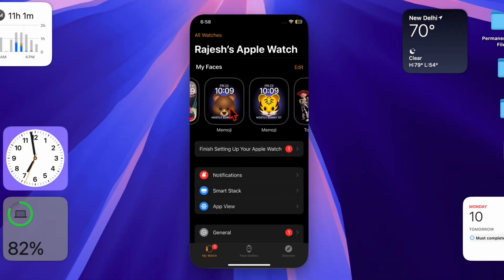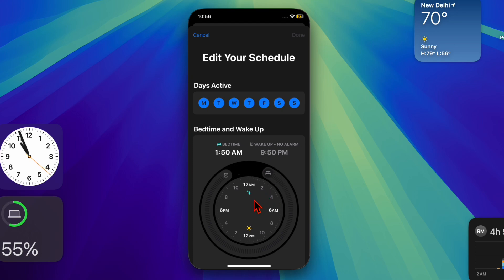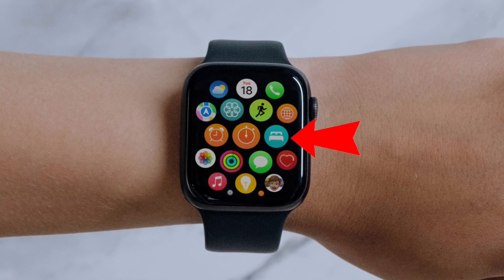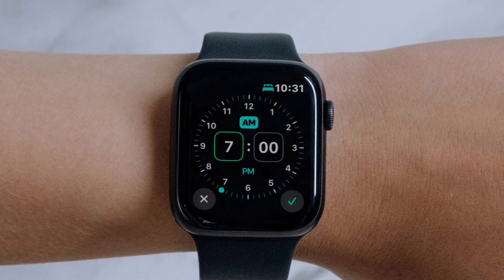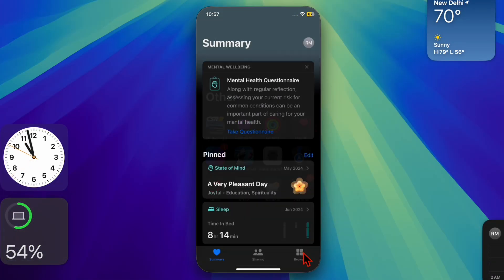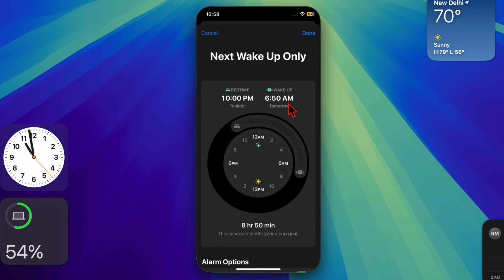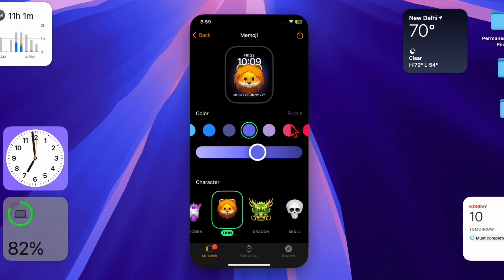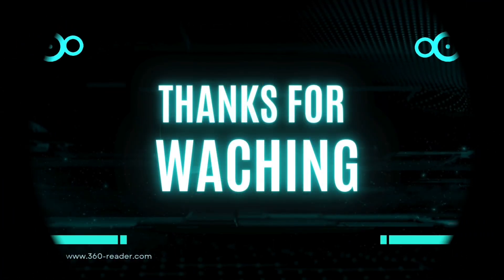How to Change Wake Time on Apple Watch: 2 Methods Explained!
In this video, we explain how to change the wake time on your Apple Watch using two simple methods. Whether you prefer adjusting it directly on your watch or through the Health app on your iPhone, we’ve got you covered.